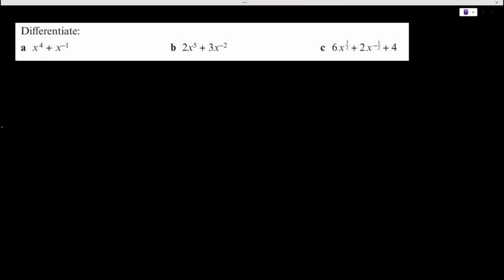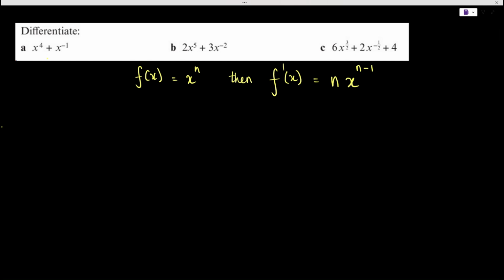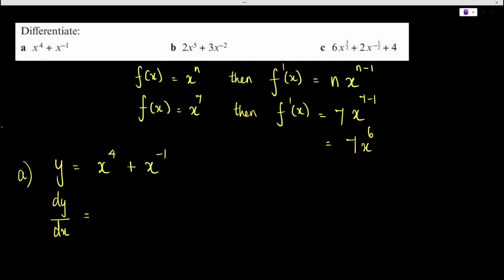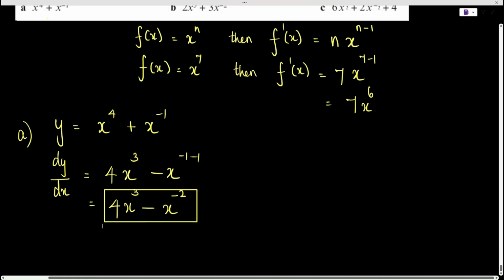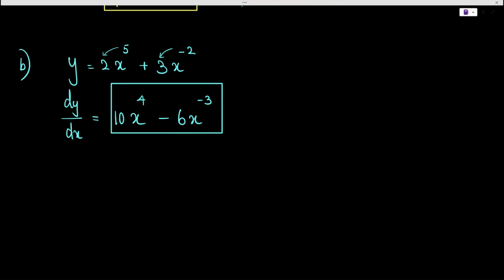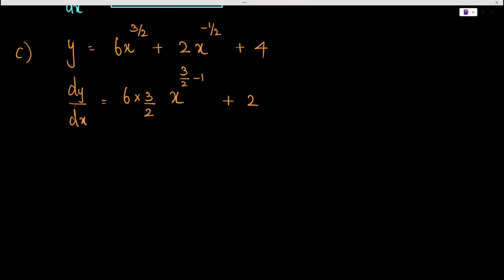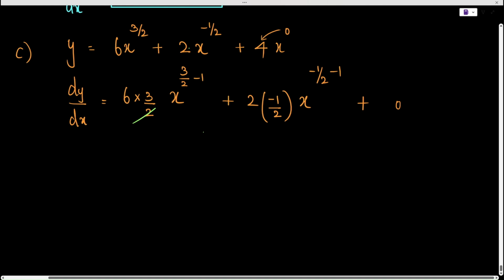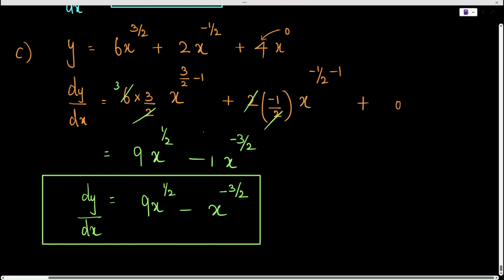A Level Differentiation 1